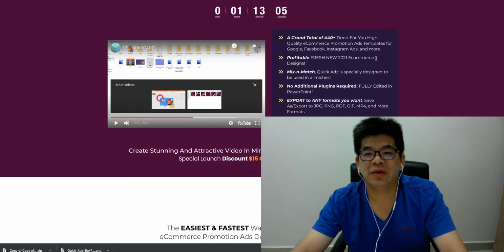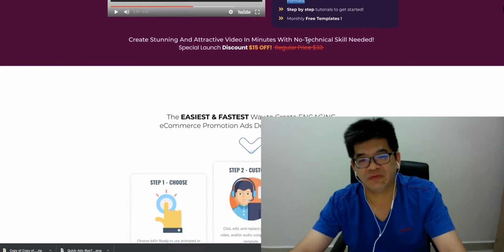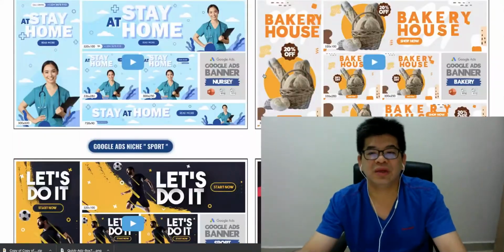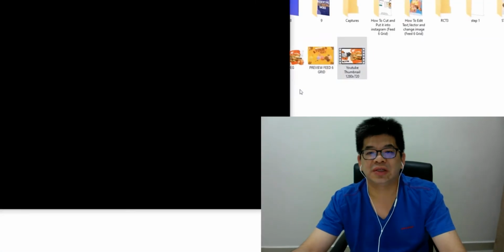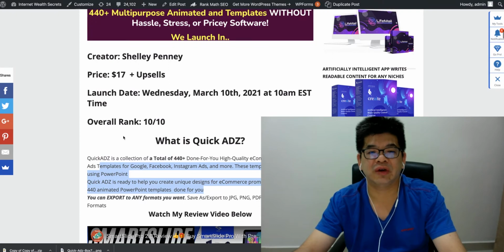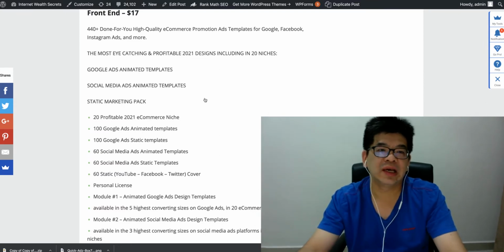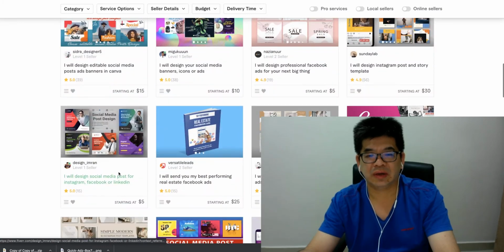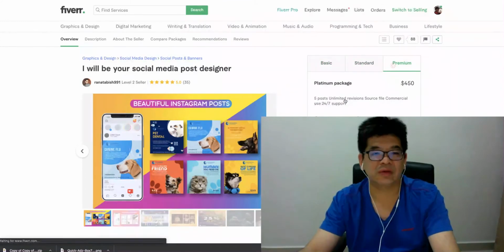Quick Adz Review 🌟🌟🎁 Buy Quick Adz With Custom Bonus $9388 🎁🌟🌟 Quick Adz Bonus 🌟🌟 Quick Adz Demo 🌟🌟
🎁 Don't Buy AutoTube Till You See Premium Bonuses (worth $9388) 🎁
Bonus #1: Ultimate Marketing Kits (0ver 100 marketing contents)
Bonus #2: 3.6 Million PLR Articles (Contents for your blog/marketing in any niches)
Bonus #3: Funnel Builder (Drag and Drop Funnel Builder with DFY Templates)
Bonus #4: VidSpark – Video Creation App For More Traffic/Lead/Sales
Bonus #5: BotEngage – Chat Bot Creation App For More Traffic/Lead/Sales
Bonus #6:OutReachr – Viral Traffic Cloud App
Bonus #9: 200 Special Bonuses Bundle (200++ MMO Video Courses, Software, App, Plugin, Tools)

What Is Quick Adz All About?
QuickADZ is a collection of a Total of 440+ Done-For-You High-Quality eCommerce Promotion Ads Templates for Google, Facebook, Instagram Ads, and more. These templates can be edited using PowerPoint
Quick ADZ is ready to help you create unique designs for eCommerce promotional ADS! With over 440 animated PowerPoint templates  done for you
You can EXPORT to ANY formats you want. Save As/Export to JPG, PNG, PDF, GIF, MP4, and More Formats

Plug-In And Profit With 100% COMPLETELY DONE-FOR-YOU Sales-Funnels In As Little As 12 MINUTES!

✳️Check out  review videos and bonus for the latest new products (launched in W+/JVZoo)